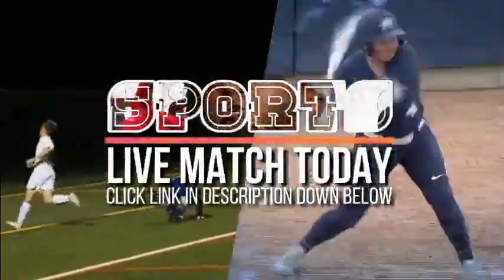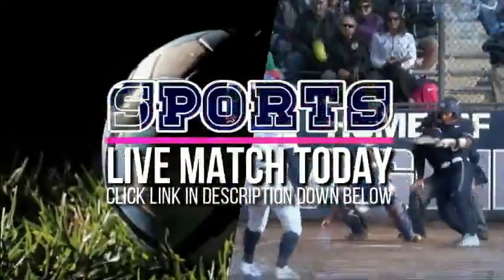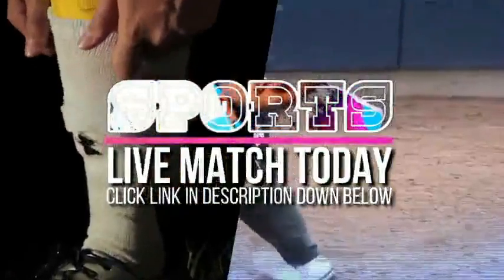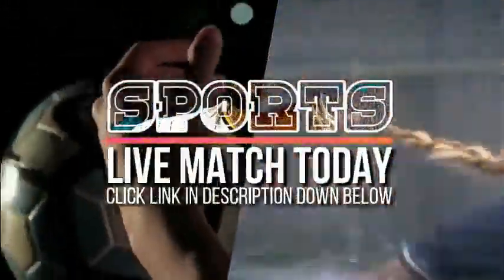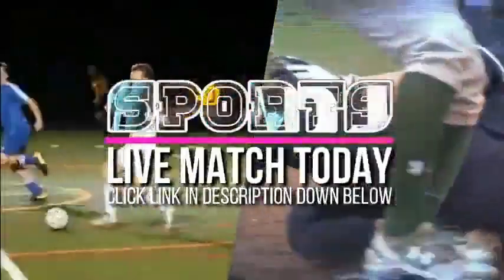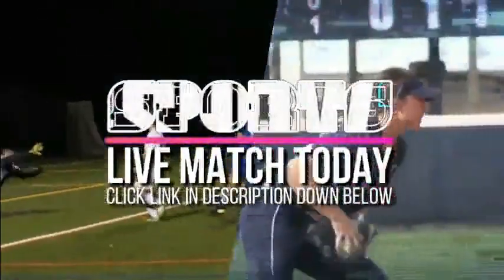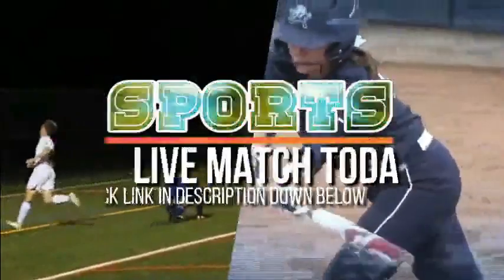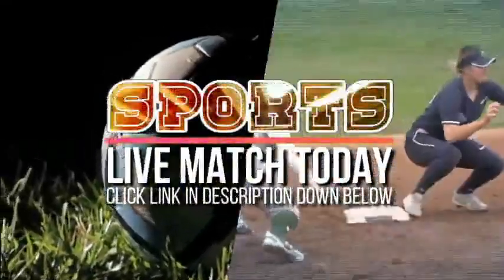Clearwater Central Catholic Marauders vs University Christian Christians Full Game 2022 football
"Clearwater Central Catholic Marauders vs University Christian Christians 2022 High school football Live

Team     : Clearwater Central Catholic Marauders vs University Christian Christians
Game     : football High school Playoffs

Clearwater Central Catholic Marauders vs University Christian Christians Live
Clearwater Central Catholic Marauders vs University Christian Christians Full Game
Clearwater Central Catholic Marauders vs University Christian Christians Live Match
Clearwater Central Catholic Marauders vs University Christian Christians 2022 High school football Live Stream
Clearwater Central Catholic Marauders vs University Christian Christians Live Playoffs
Clearwater Central Catholic Marauders vs University Christian Christians Live full game
Clearwater Central Catholic Marauders vs University Christian Christians 2022 High school football full game
University Christian Christians vs. Clearwater Central Catholic Marauders full match
Clearwater Central Catholic Marauders vs University Christian Christians Live Stream
Clearwater Central Catholic Marauders vs University Christian Christians 2, 12, 22
Clearwater Central Catholic Marauders at University Christian Christians Live Stream
Clearwater Central Catholic Marauders @ University Christian Christians Full Game
University Christian Christians at Clearwater Central Catholic Marauders Playoffs Live Match
University Christian Christians @ Clearwater Central Catholic Marauders Streaming
University Christian Christians VS Clearwater Central Catholic Marauders Playoffs Live Stream
University Christian Christians VS Clearwater Central Catholic Marauders 2022 High school football Live Match
Clearwater Central Catholic Marauders vs University Christian Christians High School Varsity
University Christian Christians VS Clearwater Central Catholic Marauders High School Playoffs
Clearwater Central Catholic Marauders vs University Christian Christians High School Playoffs

Playoffs#University Christian Christians Clearwater Central Catholic Marauders Playoffs Clearwater Central Catholic Marauders vs University Christian Christians